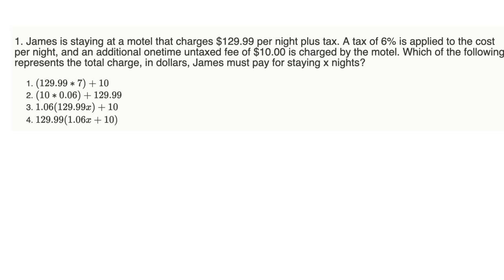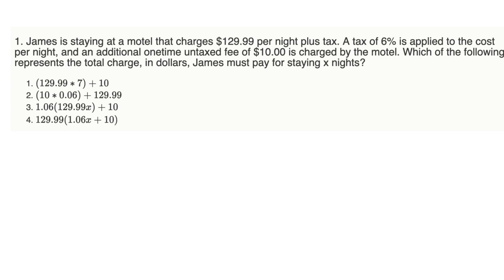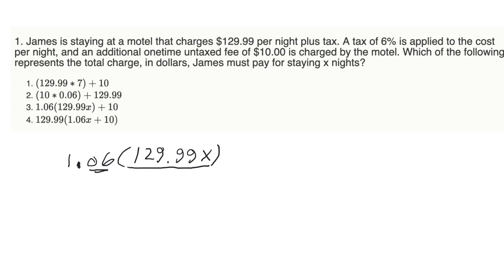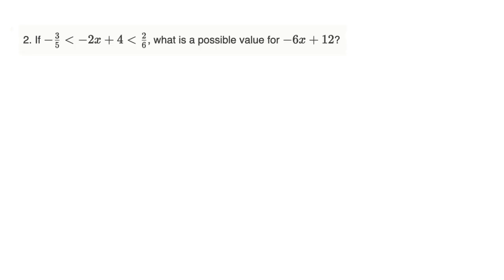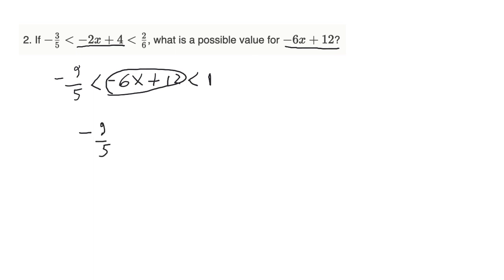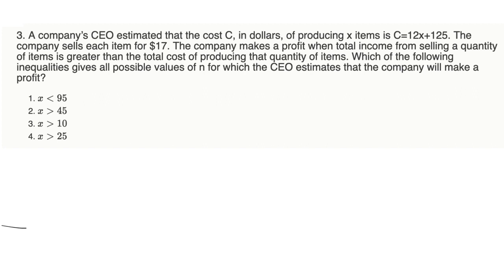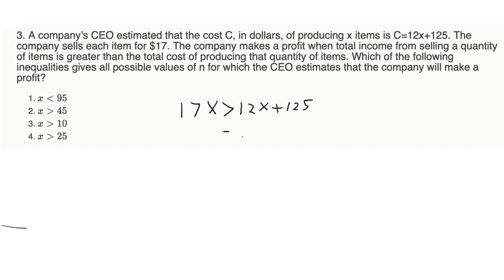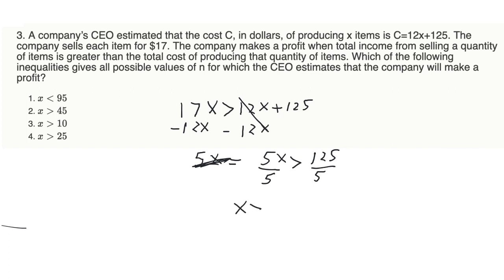SAT Prep | word problems & inequalities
In this video we'll go over a few common SAT practice problems to help you get ready for your exam. Looking for awesome tutoring?